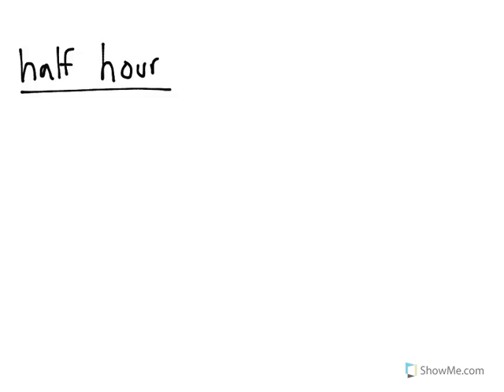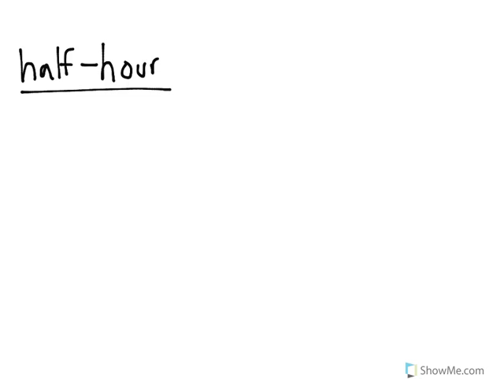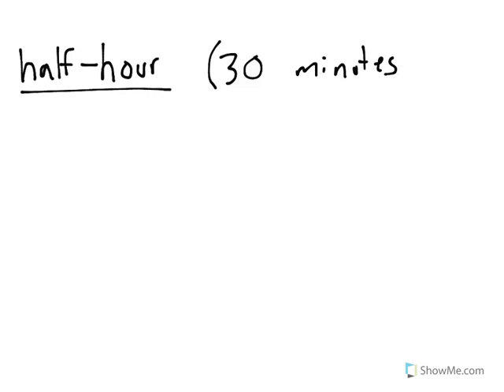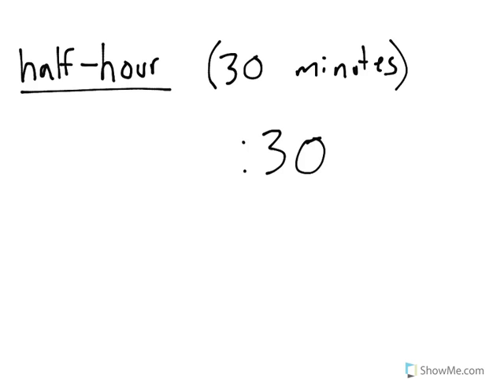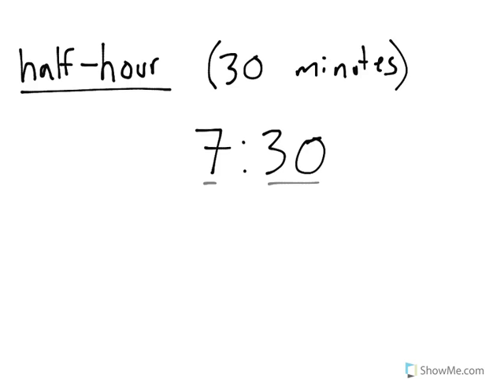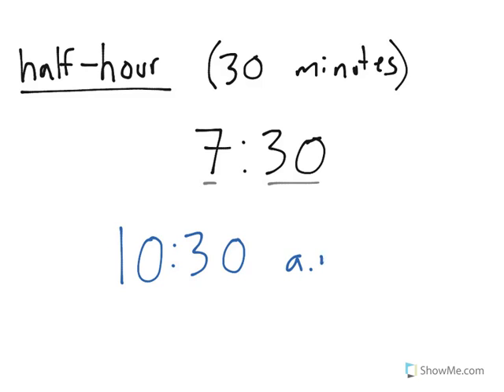[1.MD.3-1.5] Telling Time - Common Core Standard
Understand that a half hour will be represented as "hour : 30" such as "2:30"